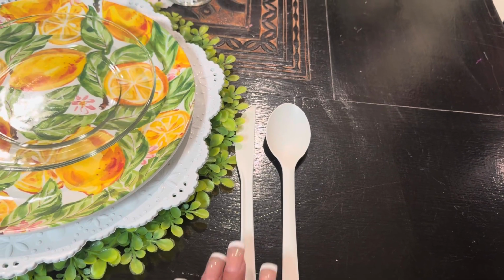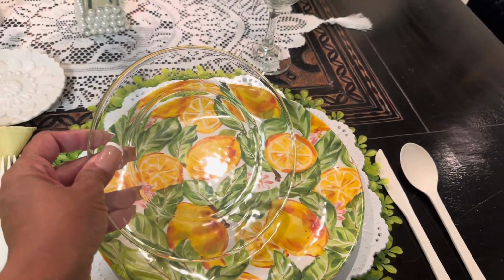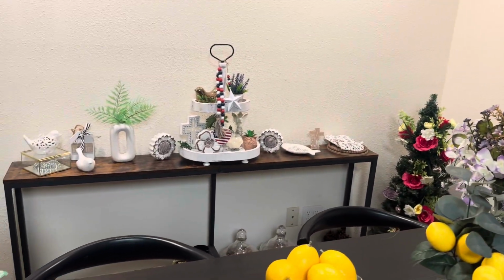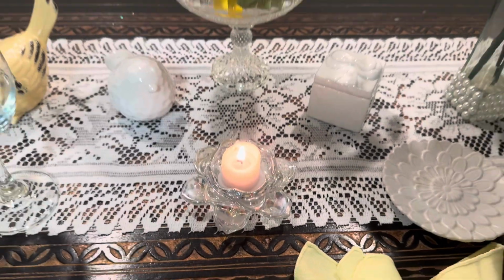TABLE FOR TWO IN LEMONS 🍋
Today I will be decorating a fun tablescape in the lemon theme for the Summer.  I hope this gives you inspiration.  This video is a part of a Collaboration called TABLESCAPE TUESDAYS ! Hosted by